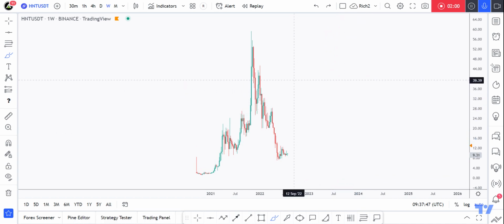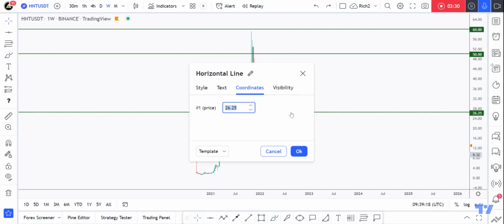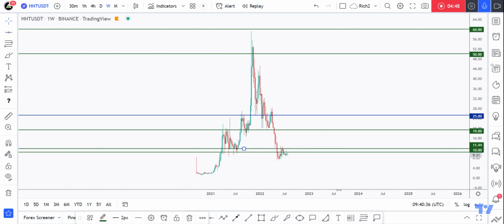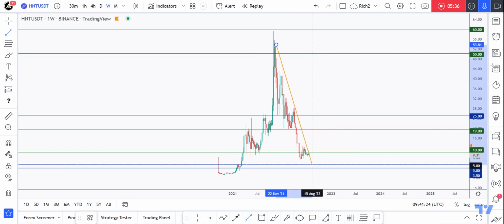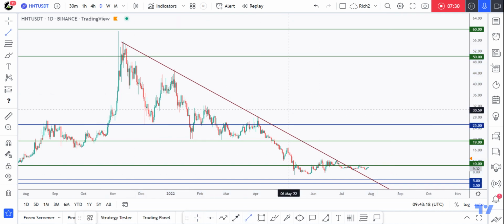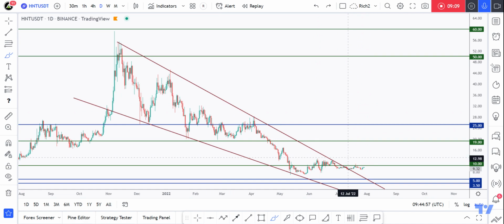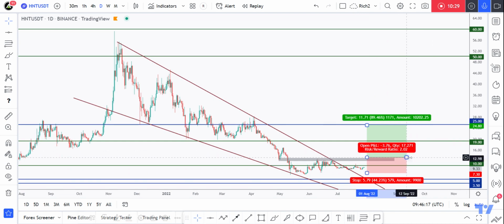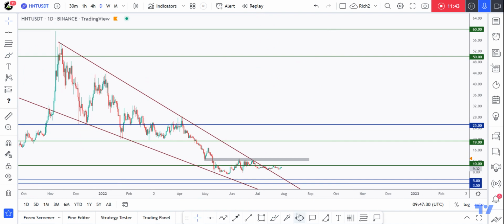HNT Detailed Analysis - From Scratch!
Hello Everyone. This is Richard, as known as theSignalyst.

Here is a detailed update top-down analysis for HNT.

Which scenario do you think is more likely to happen? and Why?

Always follow your trading plan regarding entry, risk management, and trade management.

Good Luck!

~Rich

🖋 Kucoin has been Rated the Best Crypto Exchange by Forbes Advisor and a TOP 3 in terms of Overall Performance According Coinmarketcap